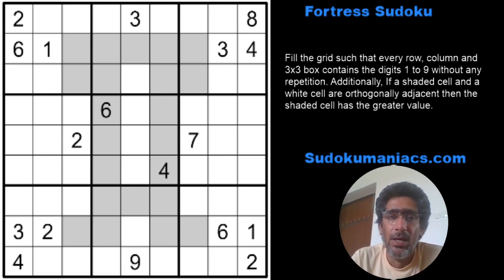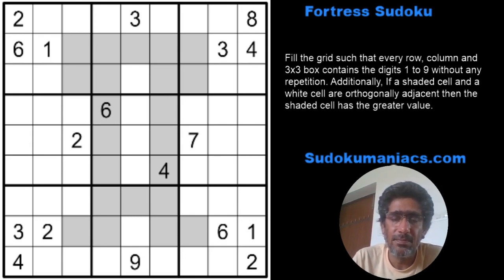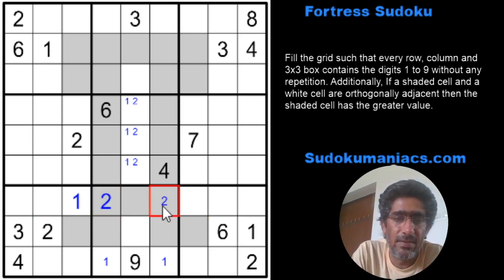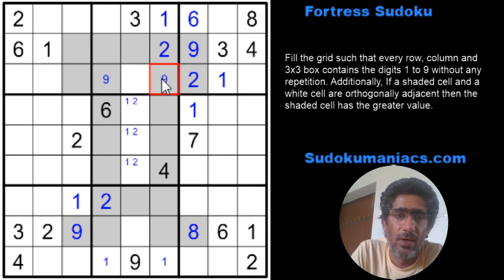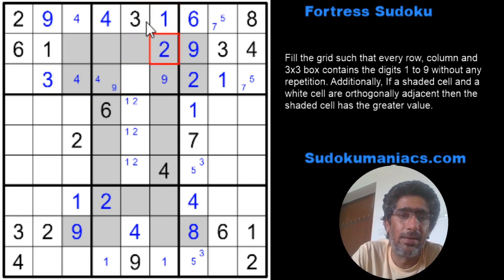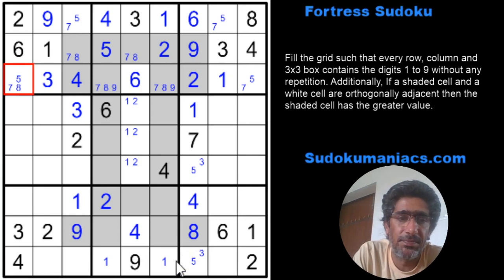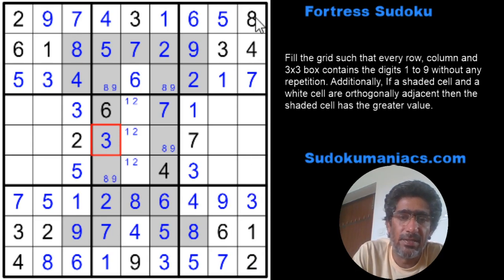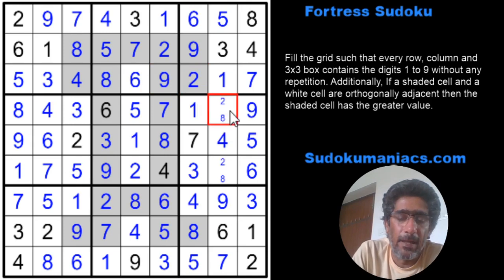How to Solve a Fortress Sudoku fast.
A place where you learn to solve sudokus and videos detailing how to approach different variations of Sudoku. Hi Everyone, I am Rishi Puri, one of the first people in India to take to Sudoku and represent India at various international competitions since 2007. I have won the Indian Sudoku Championships in 2013 and 2014. I also won the Times of India Sudoku Championship in 2013. Internationally I have been runners up at Brand's International Sudoku Challenge in 2011 and 2012 and have also won The Times Su-doku competition in 2012 in London.Now I have moved into the role of mentors where I teach sudoku to school children. We hope to spread the knowledge and awareness of sudoku and draw people to this amazing brain game.You can also try and solve puzzles online at our You can also follow us on Facebook at

This Sudoku was created by me for my blog in 2014. The link to the contest is below.